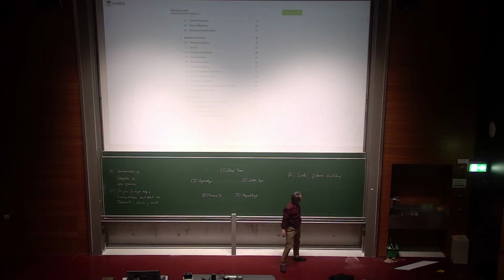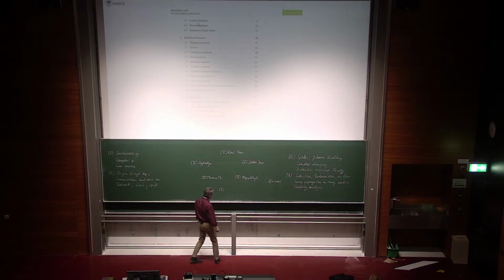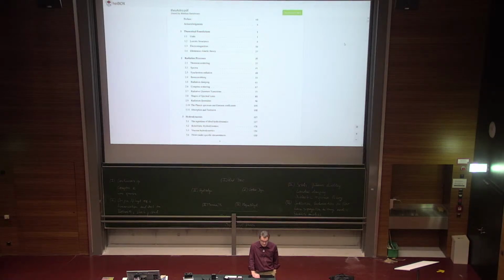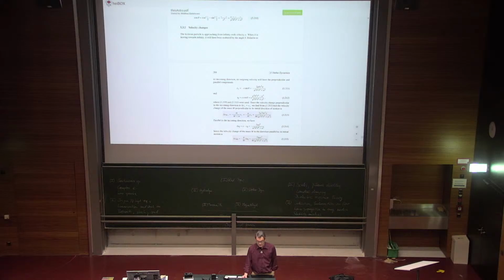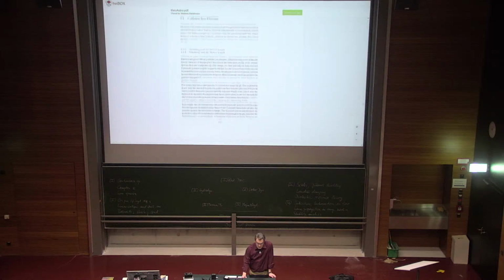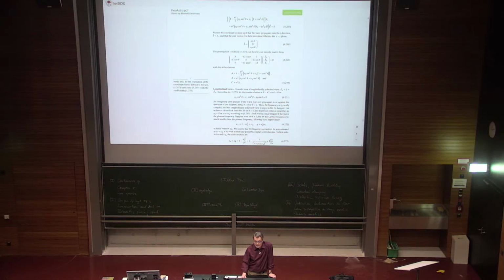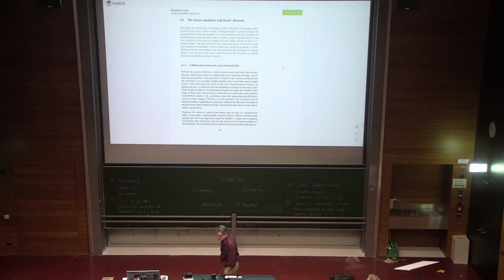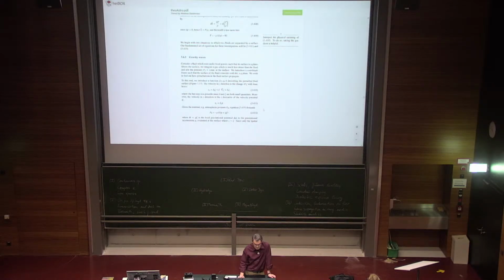Otto Ohreule Live Stream